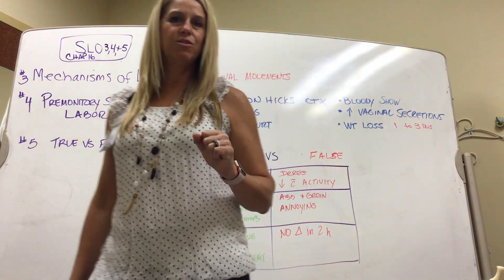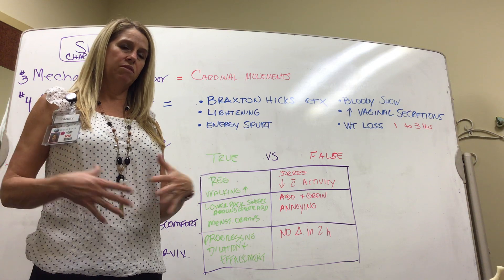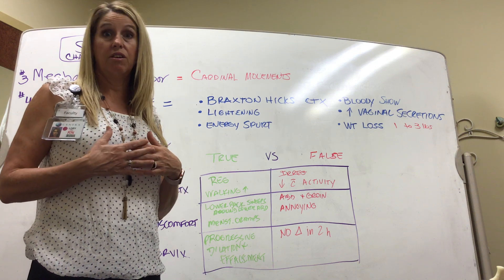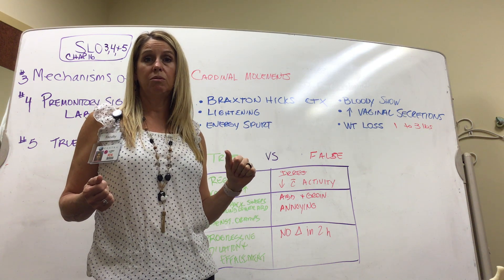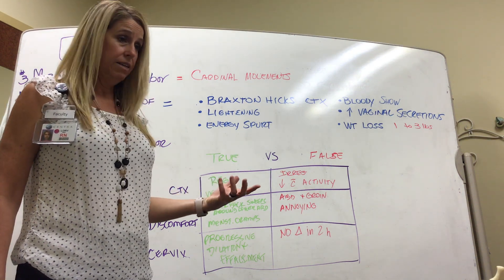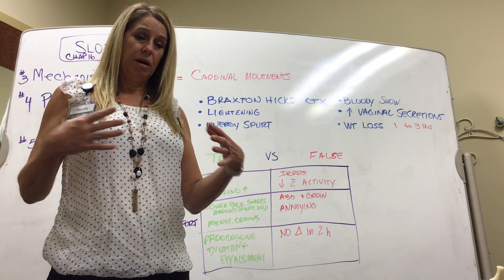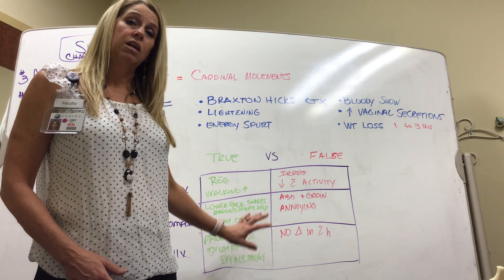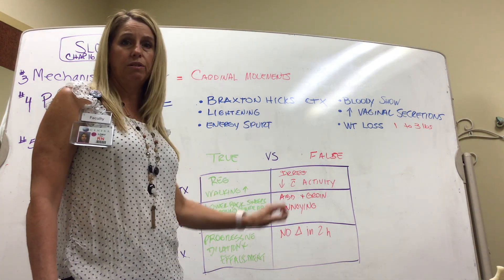Premonitory Signs of Labor and True vs False Labor (Labor Prelecture 4)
SLO’s 3,4,5 +hap 16